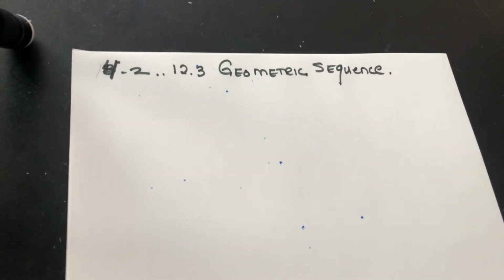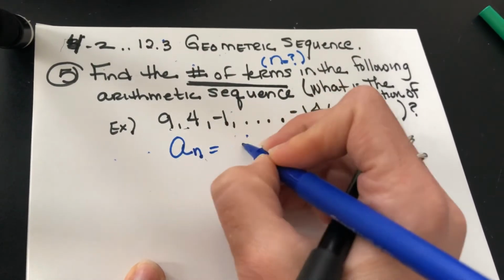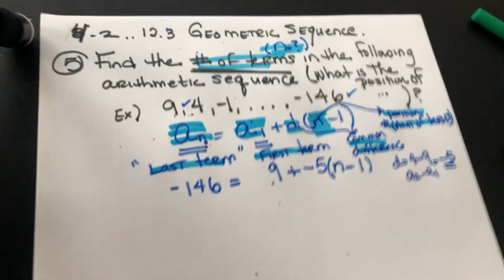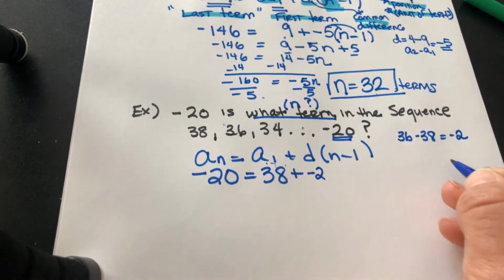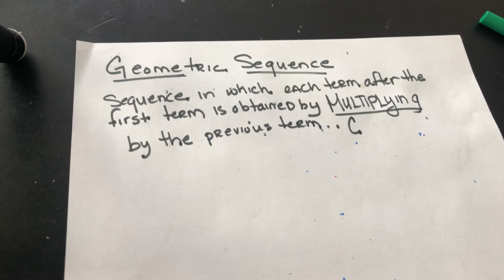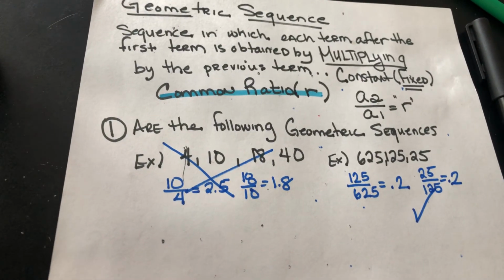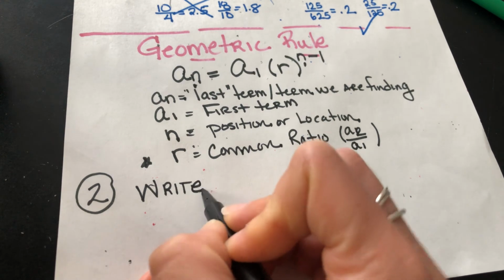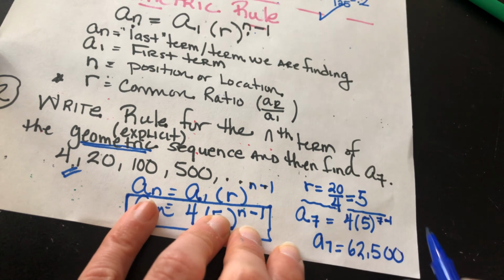12.3 Geometric sequence (with one more question from arithmetic)